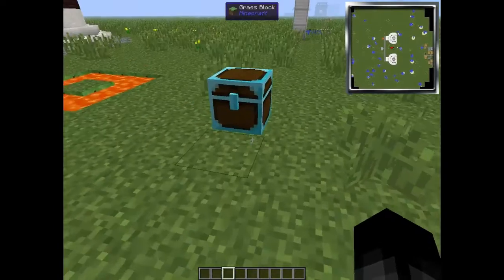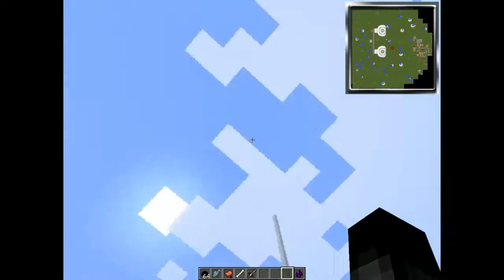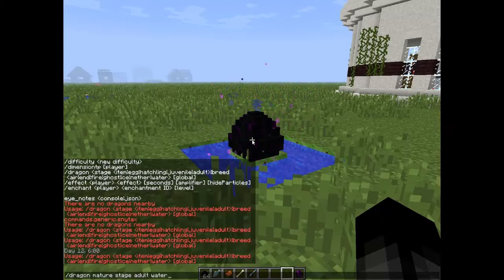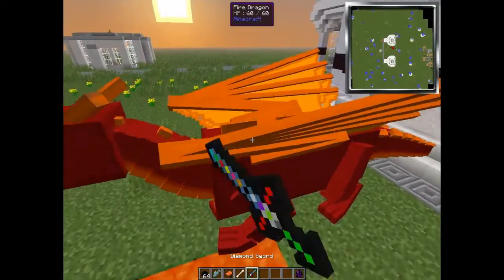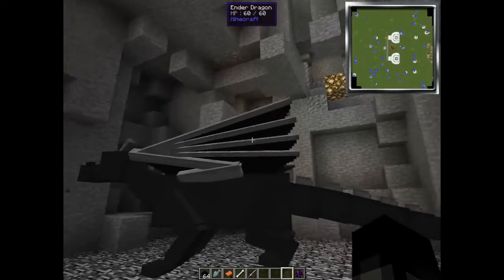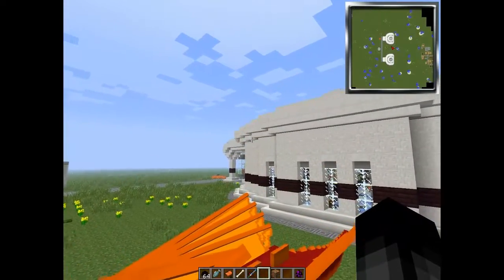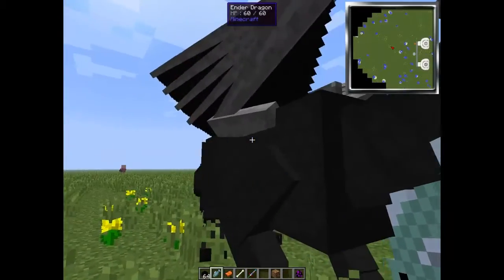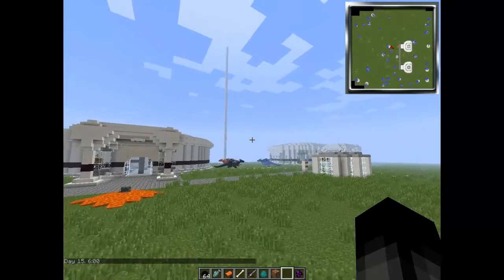Minecraft Mod Showcase Dragon Mount Mod (Tame And Mount The Ender Dragon!)